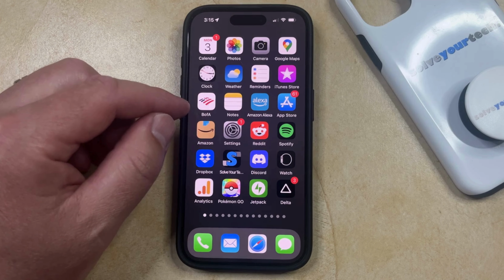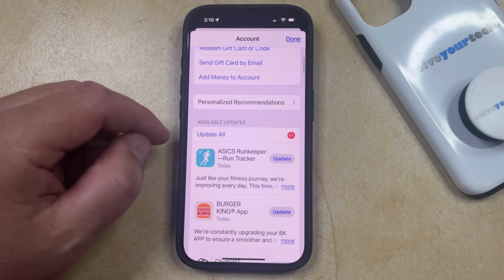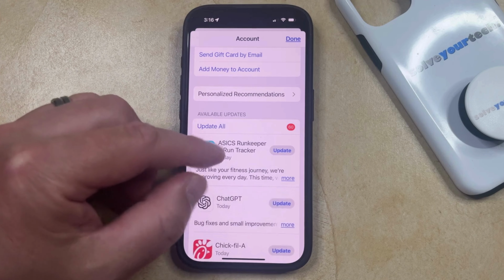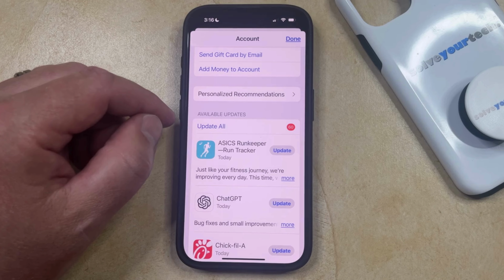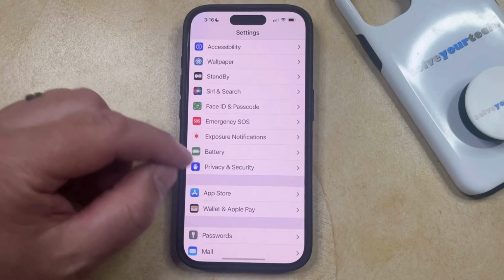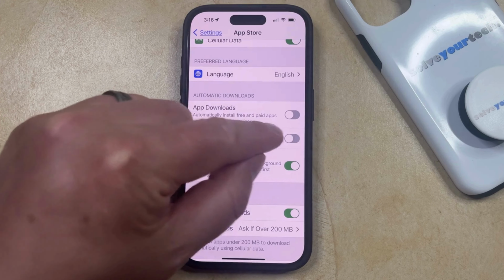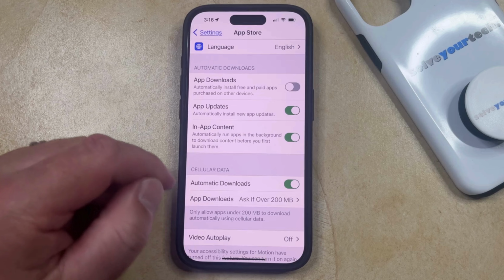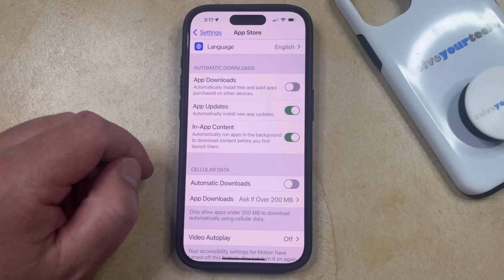How to Update an App on iPhone 15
This video will show you how to update an app on iPhone 15. Once you complete this tutorial, you will know how to install an app update on your device.

You can update an iPhone 15 app with the following steps:

1. Open the App Store.
2. Tap your profile at the top-right.
3. Scroll down and tap the Update button next to an app you wish to update.

You can also choose the Update App option if you have many available app updates and wish to install all of them.

00:00 Introduction
00:14 How to Update an App on iPhone 15
01:43 Outro

Related Questions and Issues This Video Can Help With:

- How to Update an App on iPhone 15 Mini
- How to Update an App on iPhone 15 Plus
- How to Update an App on iPhone 15 Pro
- How to Update an App on iPhone 15 Pro Max